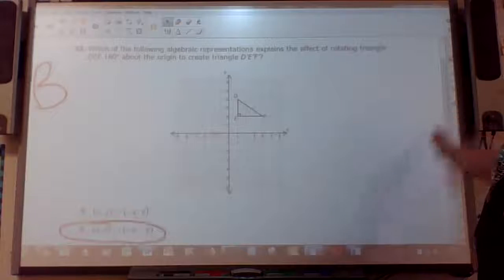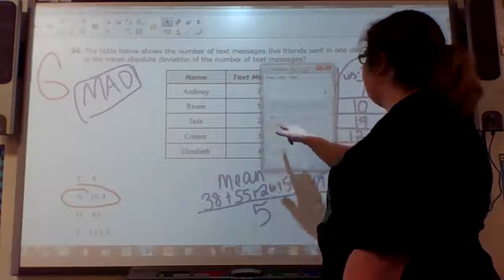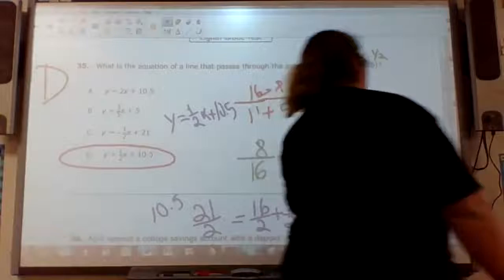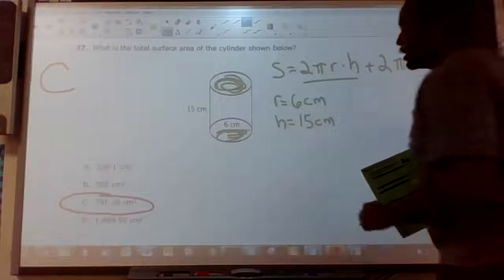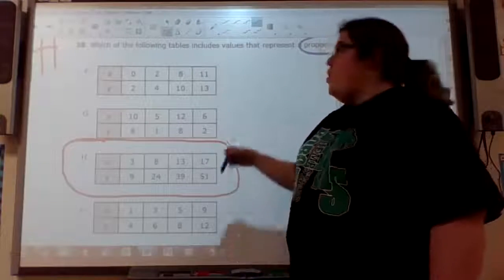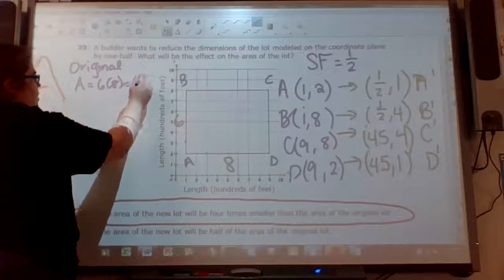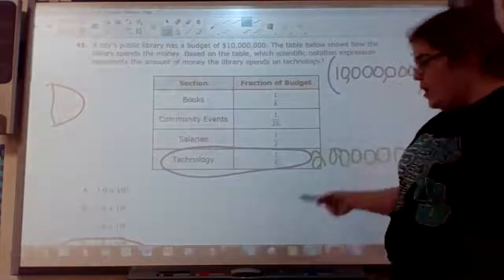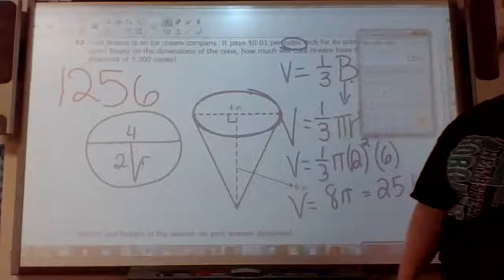Academic Target Review Part 4: #33-42